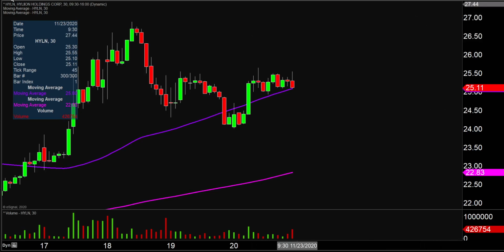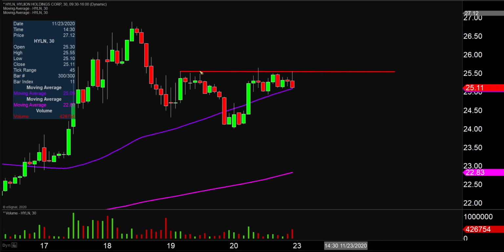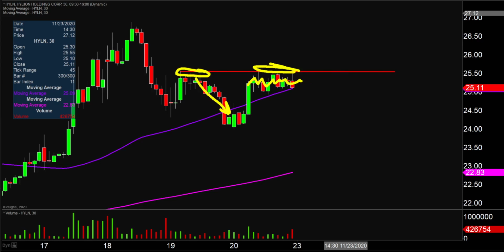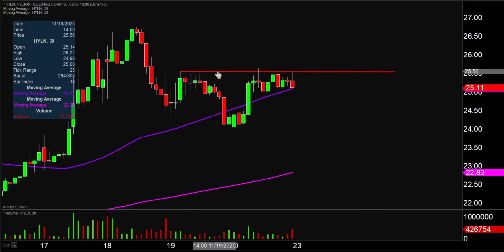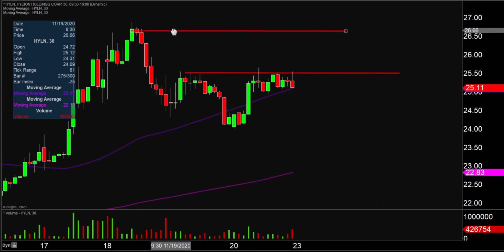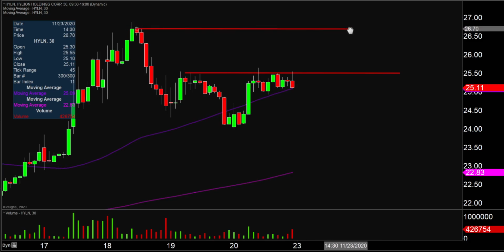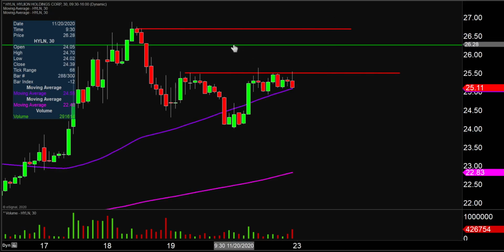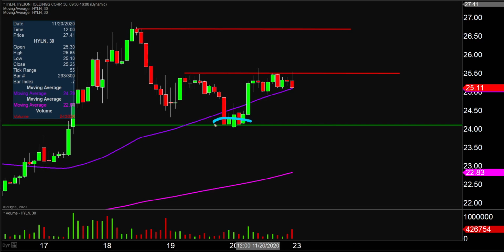Hyliion Holdings Corp. - HYLN Stock Chart Technical Analysis for 11-20-2020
Learn how to read stock charts and identify technical patterns as ClayTrader does a quick stock chart review on Hyliion Holdings Corp. (HYLN).